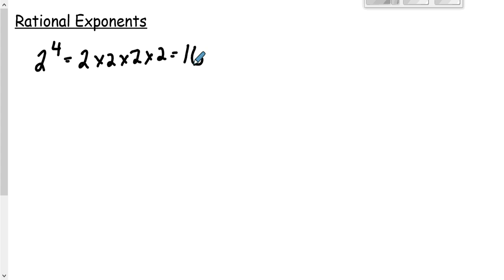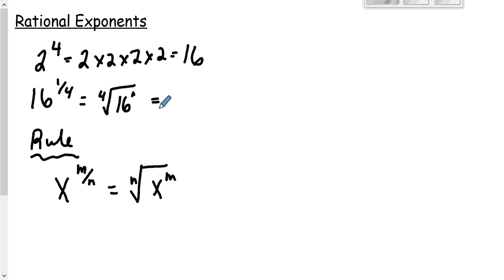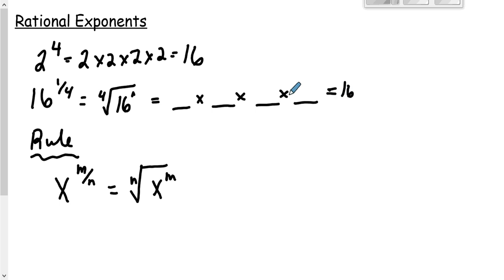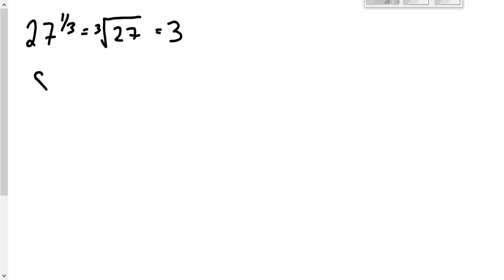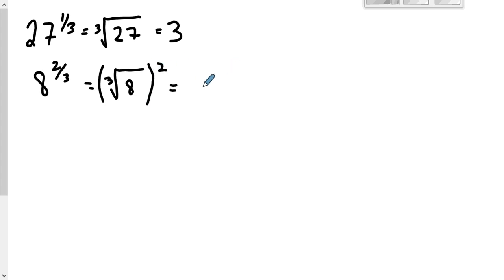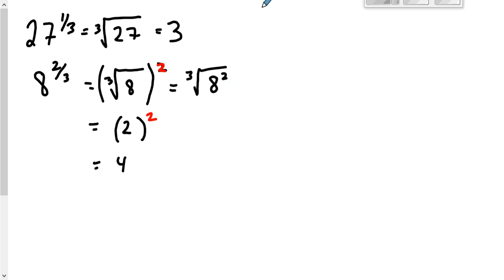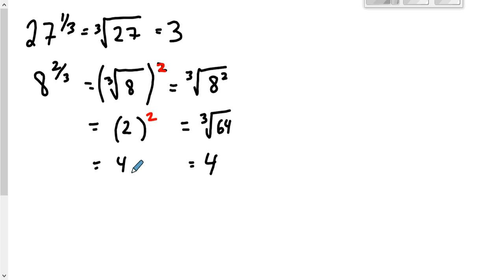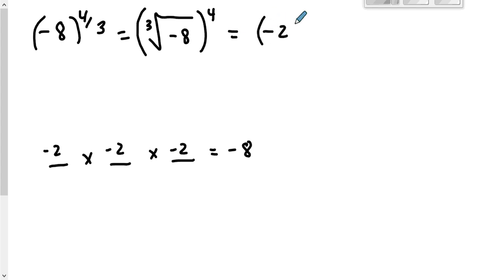Lesson 16 Rational Exponents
In this video I explain how to solve rational exponents.